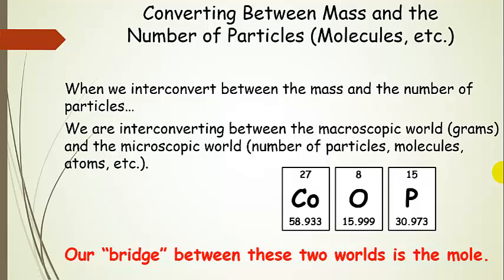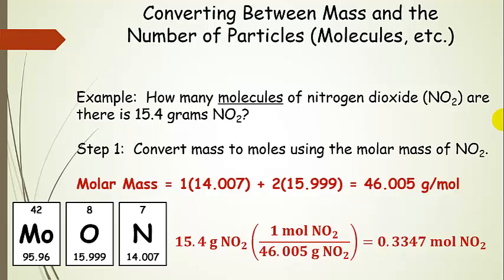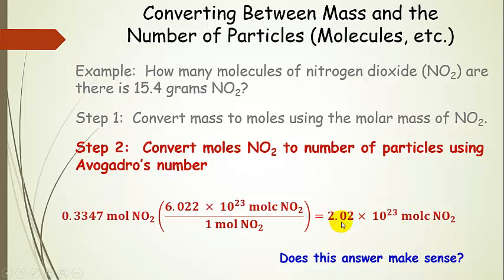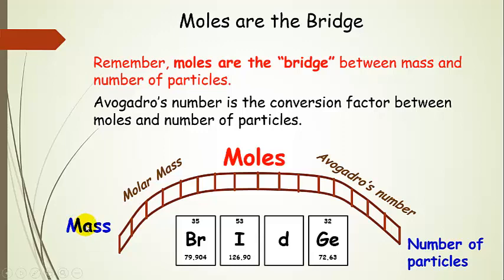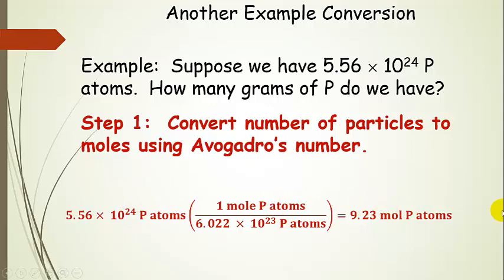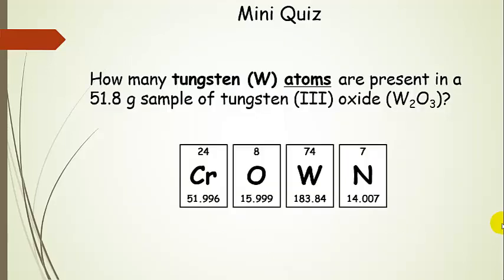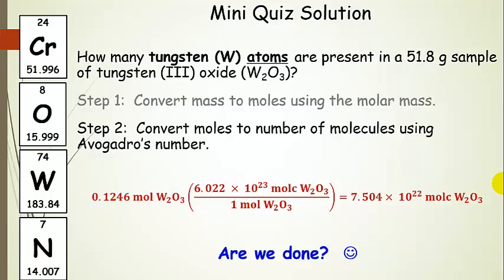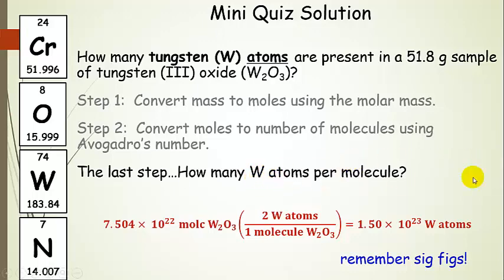Moles, Molar Mass, and Avogadro's Number Pt. 2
Convert mass to number of molecules using Avogadro's nummber and the molar mass.  Example problems for General Chemistry.